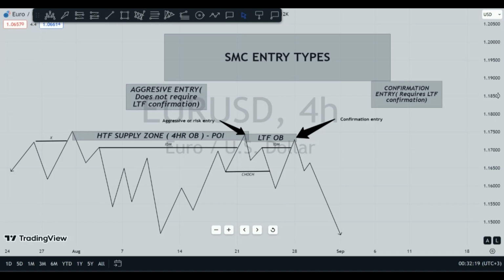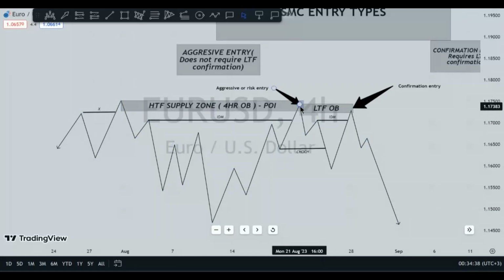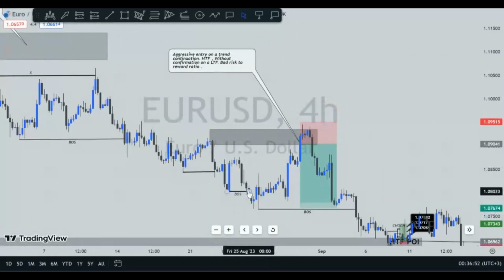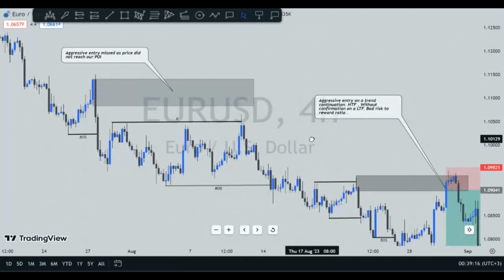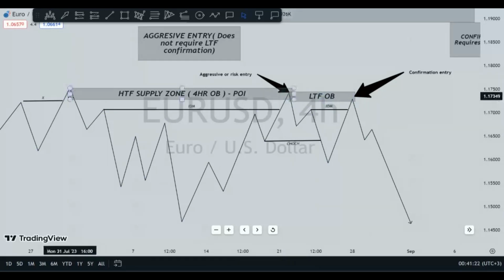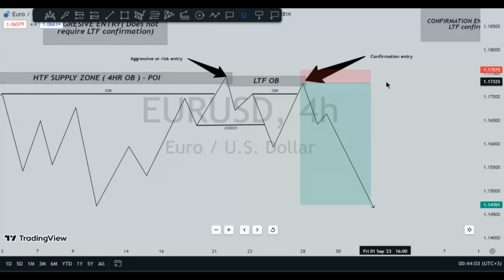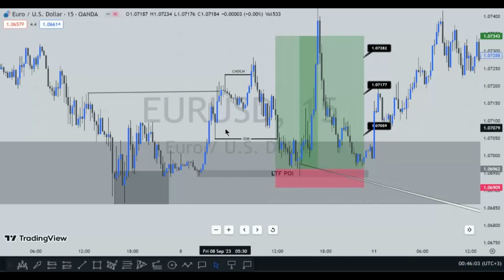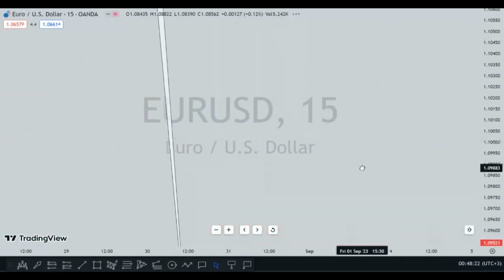SMC ENTRY TYPES EXPLAINED.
Aggressive and confirmation SMC Entry types explained.